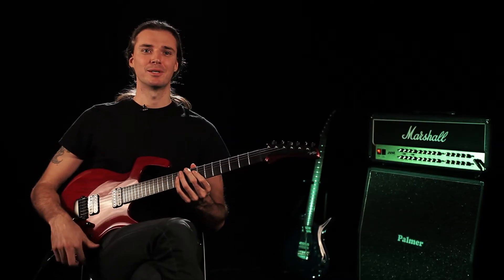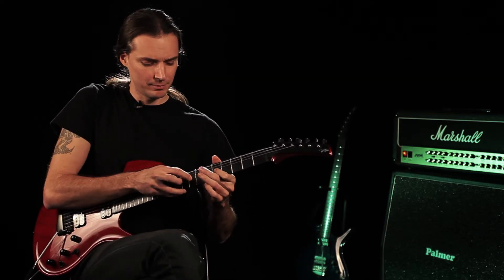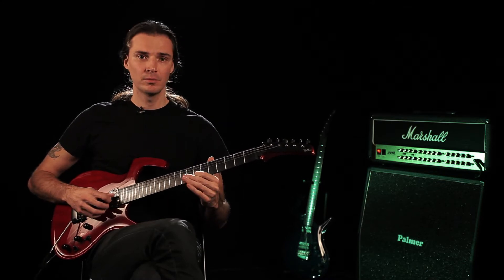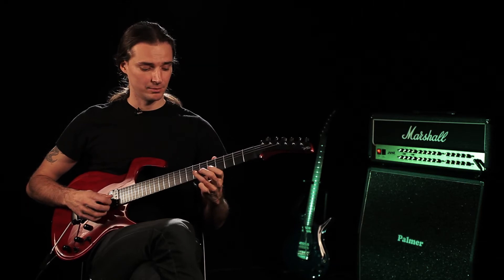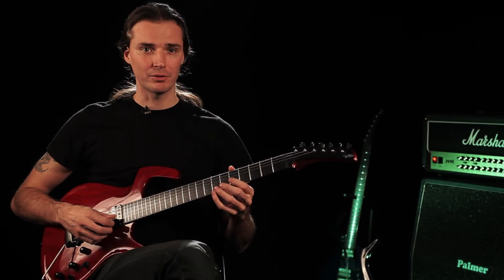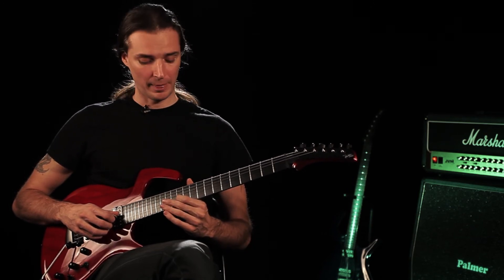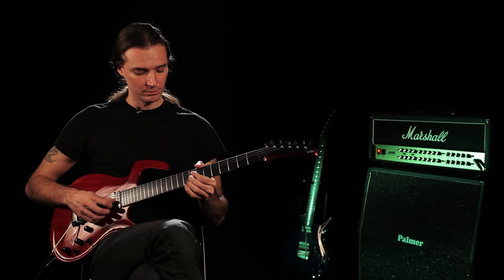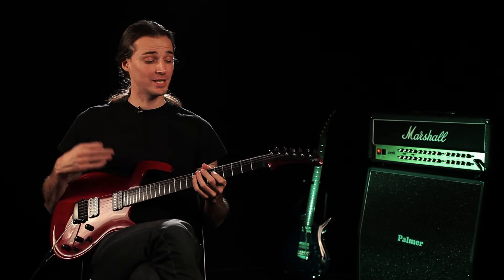7. Slides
The Slide is another deceptively simple technique that hides an infinite number of applications and interpretations. A self-admitted slide addict, Andre uses these all the time, and shows you an example of its application from his song "Power World Fantastic".